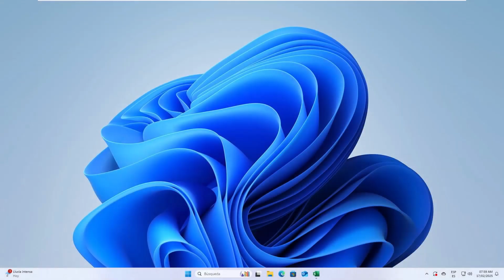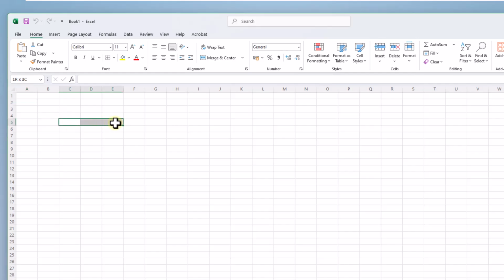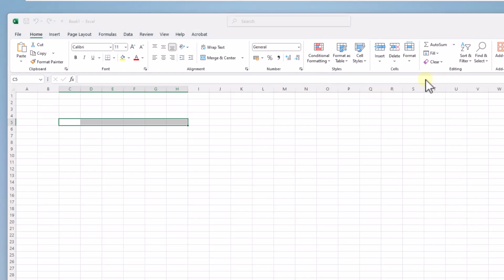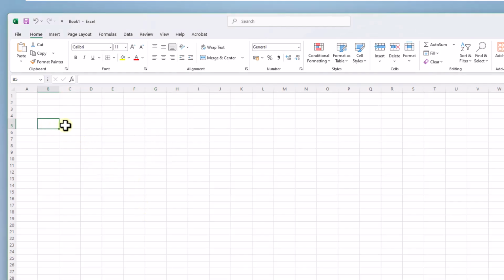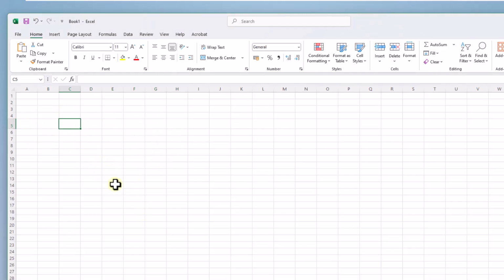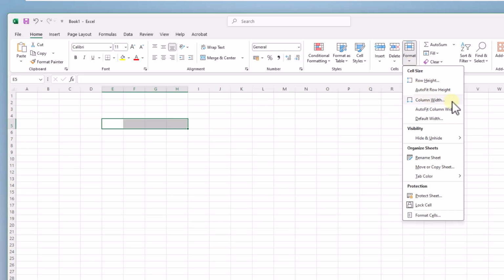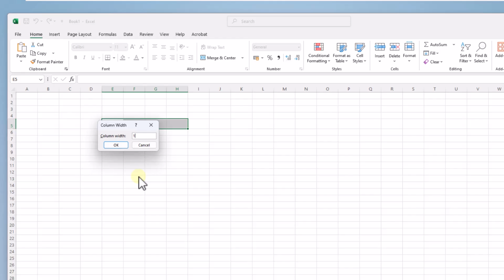DECREASE or INCREASE CELL SIZE in EXCEL ▶️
Solvetic_eng video-tutorial ▶️ 𝗔𝗟𝗟 👉 Welcome to a new Solvetic video, where we help you work more comfortably and efficiently with Excel. In this tutorial, we’ll show you how to decrease or increase cell size in Excel, something very useful when your data doesn’t fit properly or you want a cleaner and more organized spreadsheet layout. You’ll learn how to adjust rows and columns easily so everything looks exactly the way you need. We’d really appreciate it if you leave us your questions or anything you need in the comments, and please give us a like if this video has been helpful, as it truly supports Solvetic a lot.